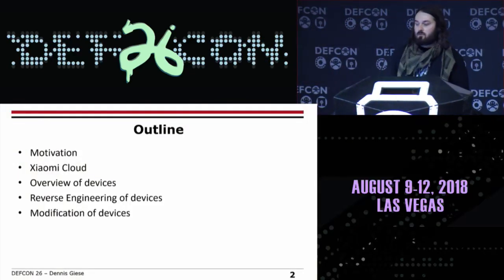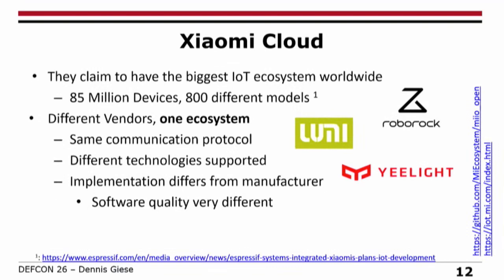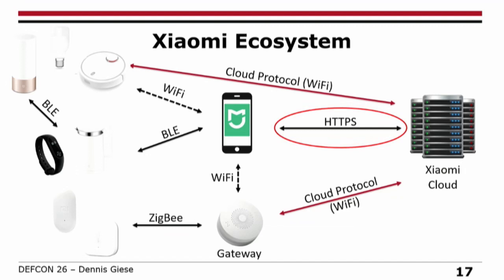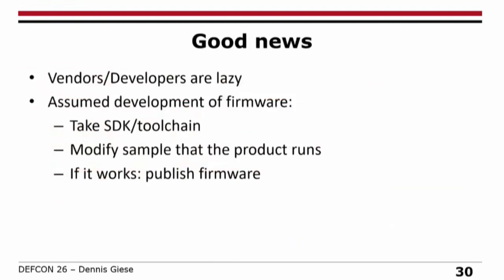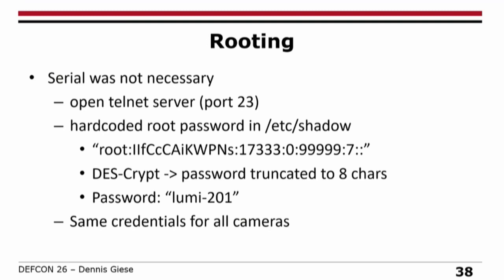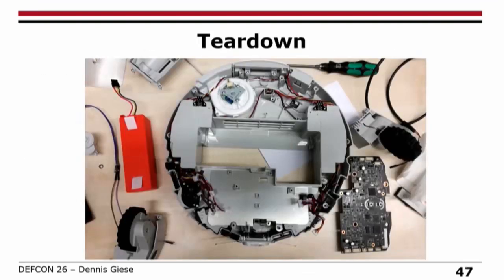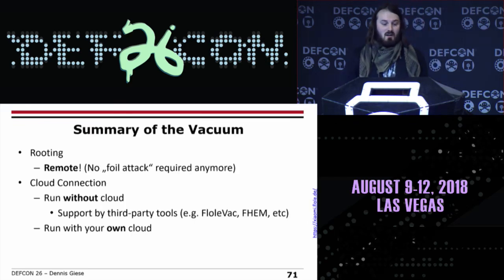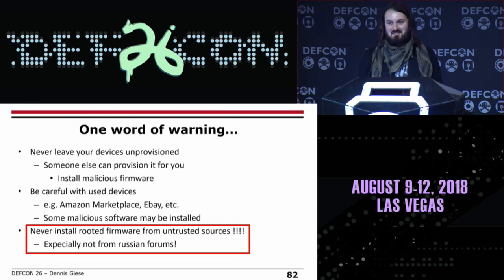DEF CON 26 - Dennis Giese - Having fun with IoT: Reverse Engineering and Hacking of Xiaomi IoT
While most IoT accessory manufacturers have a narrow area of focus, Xiaomi, an Asian based vendor, controls a vast IoT ecosystem, including smart lightbulbs, sensors, cameras, vacuum cleaners, network speakers, electric scooters and even washing machines. In addition, Xiaomi also manufactures smartphones. Their products are sold not only in Asia, but also in Europe and North America. The company claims to have the biggest IoT platform worldwide.

In my talk, I will give a brief overview of the most common, Wi-Fi based, Xiaomi IoT devices. Their devices may have a deep integration in the daily life (like vacuum cleaners, smart toilet seats, cameras, sensors, lights). In particular I talk about the Xiaomi WiFi Speaker, the Lumi Aqara Camera (including 0Day!) and the Xiaomi Mi Robot/Roborock S50 Vacuum cleaner.

I will focus on the features, computational power, sensors, security and ability to root the devices. Let’s explore how you can have fun with the devices or use them for something useful, like mapping Wi-Fi signal strength while vacuuming your house. I will also cover some interesting things I discovered while reverse engineering Xiaomi's devices and discuss which protections were deployed by the developers (and which not).

Be prepared to see the guts of many of these devices. We will exploit them and use them to exploit other devices.